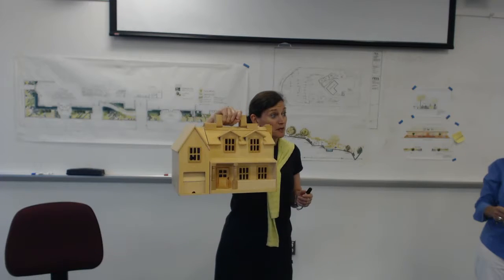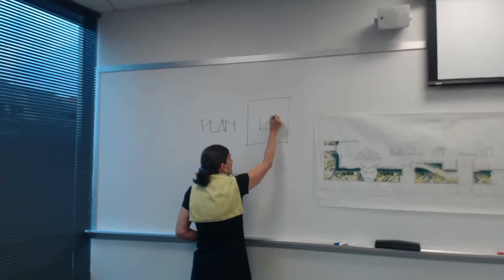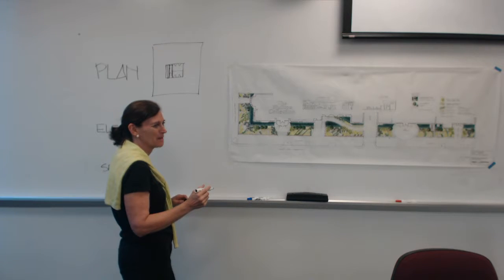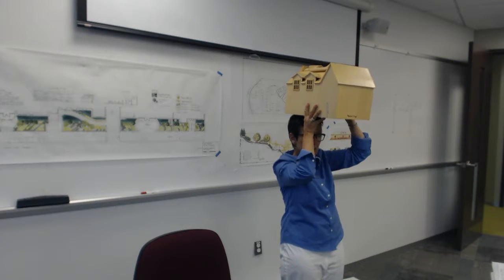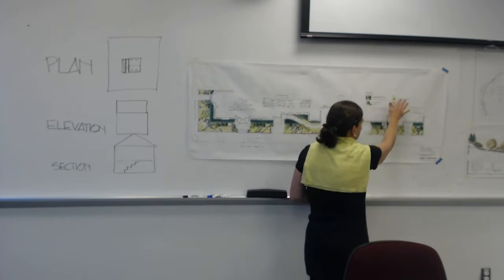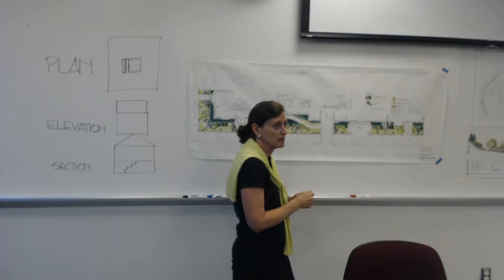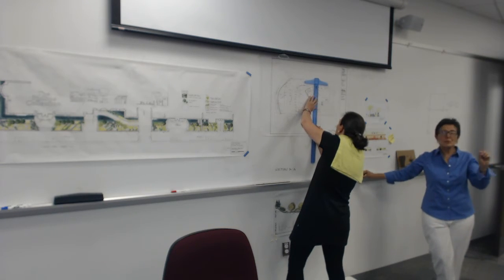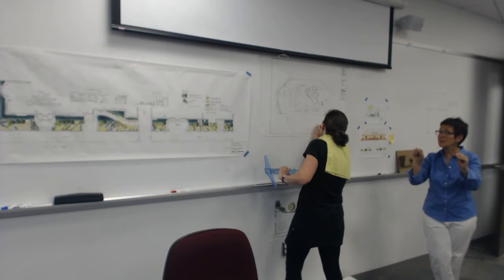Week 3 Vid 12: Overview of Plans, Sections and Elevations